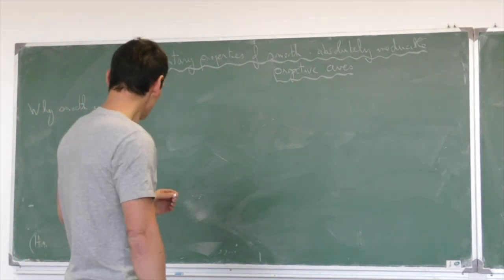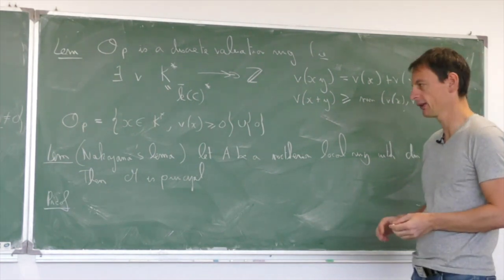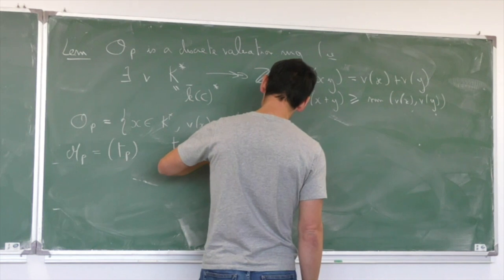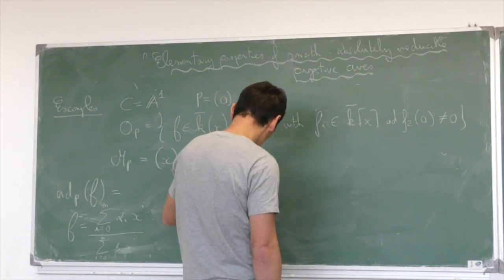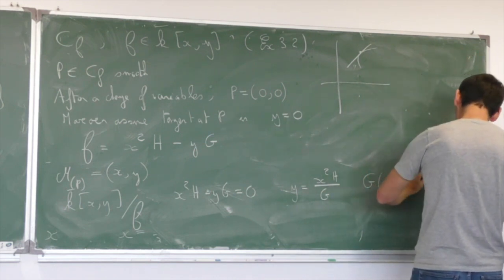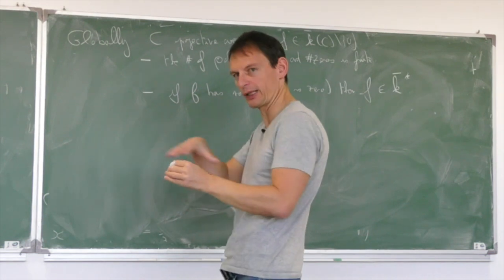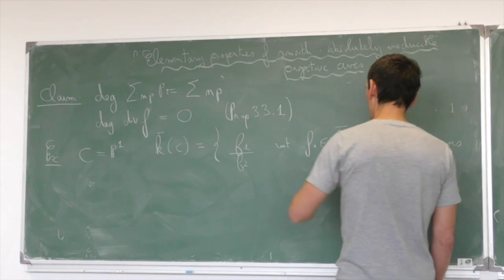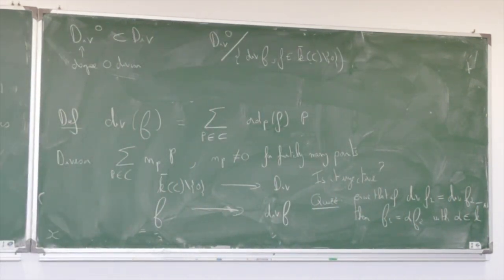Online Course # 2 - "Geometry and Arithmetic of Low Genus Curves" by Christophe Ritzenthaler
☝️Professor Christophe Ritzenthaler is Executive Director of CIMPA.